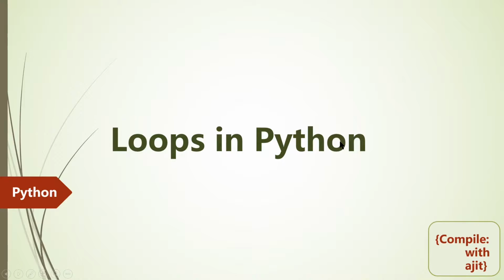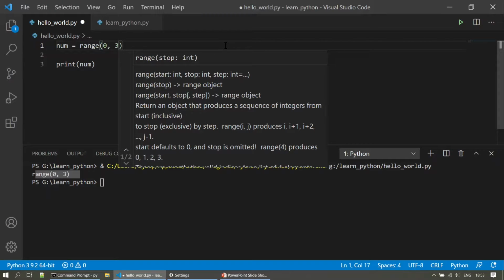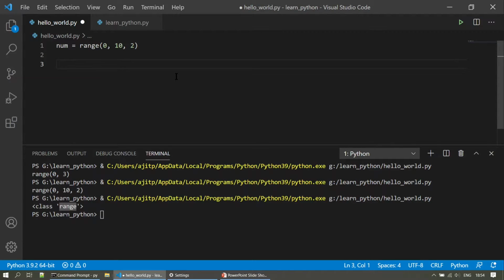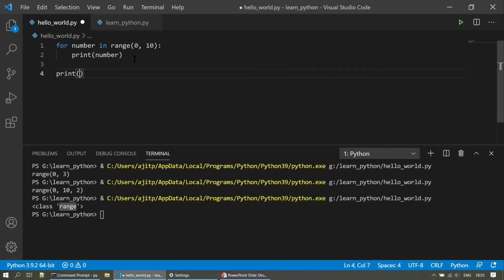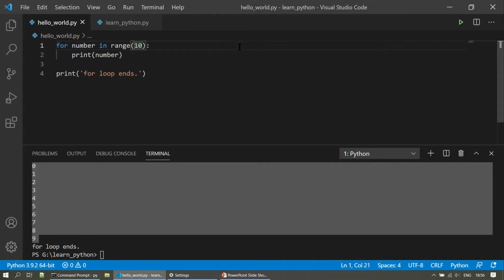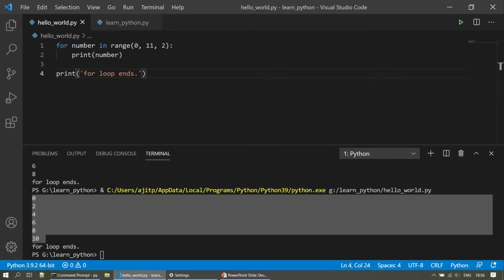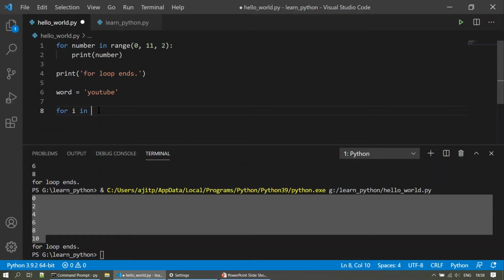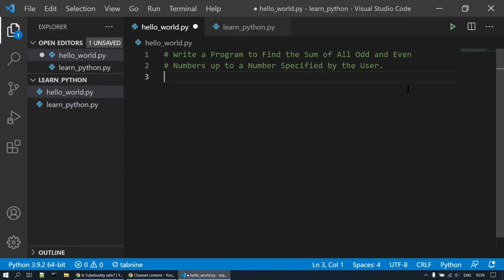Python for Beginners | For Loop in python with range() function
In this video we discussion python's for loop with range function. I also explain you how to iterate through a character string using for loop.
DONT MISS THE END.. for a problem statement which we solve in the subsequent video.